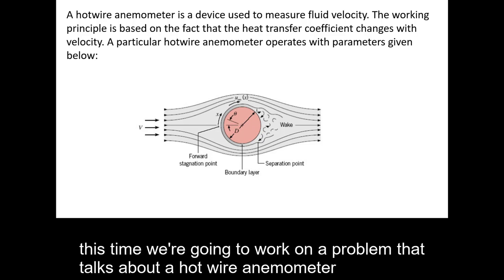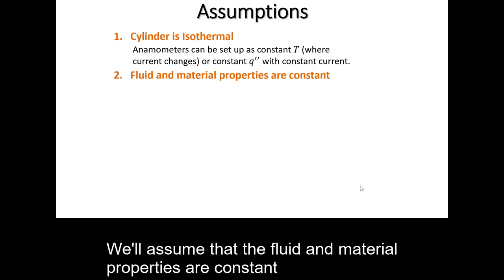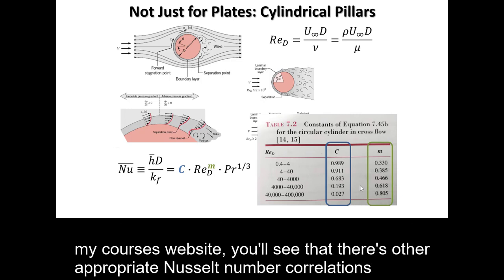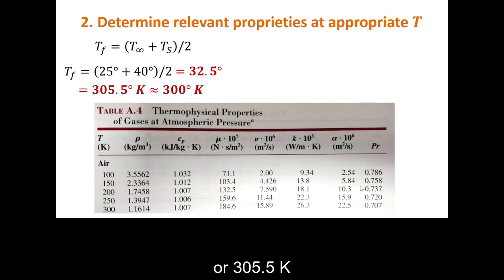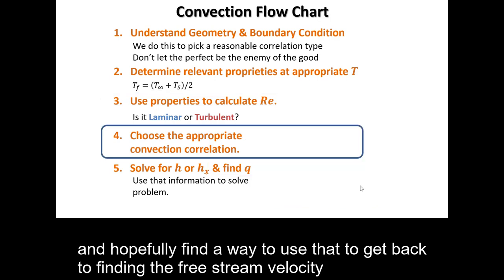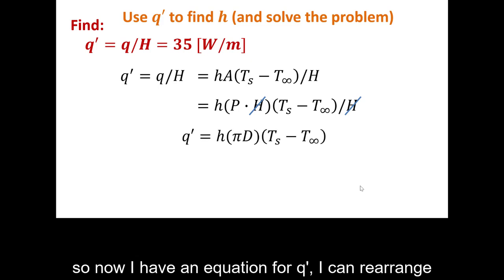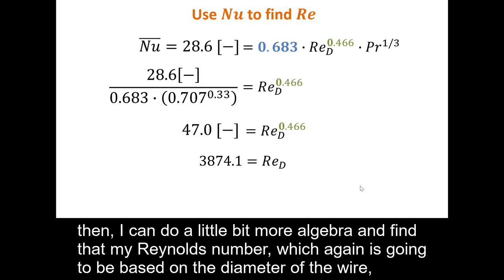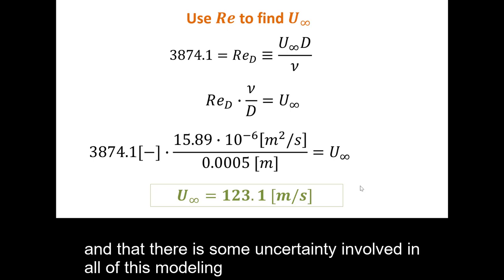External Convection Hotwire Anemometer: Heat Transfer Examples for Mechanical Engineers:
In this example, we solve external convection over a hotwire anemometer.

The main goal of the examples in the External Convection module is to determine an appropriate heat transfer coefficient that we can apply to a specific problem.